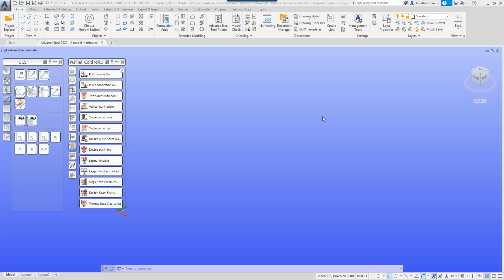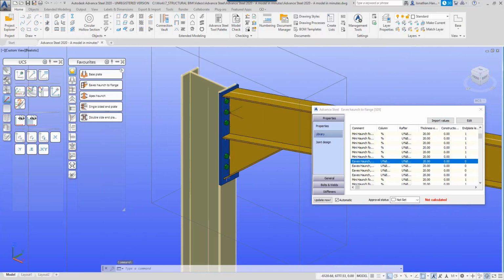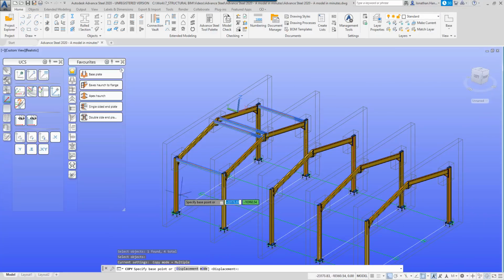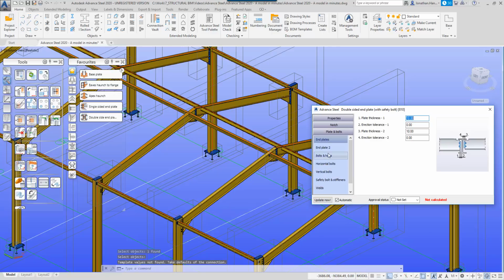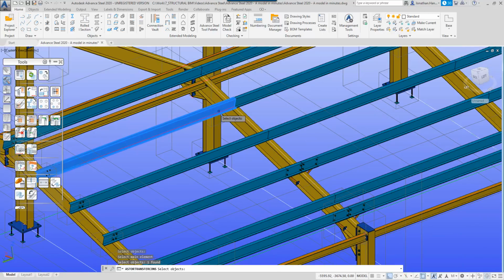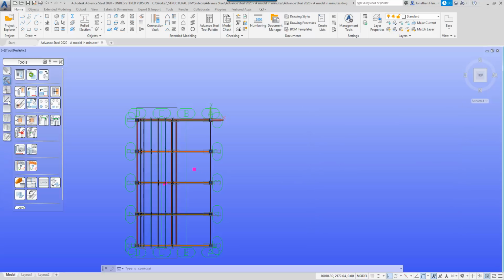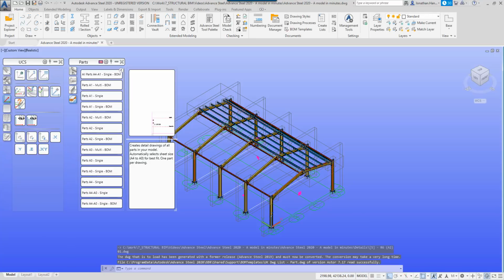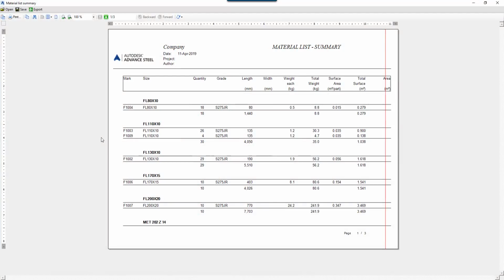Advance Steel - A model in minutes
Learn how to model a steel structure in Autodesk Advance Steel and produce fabrication drawings quickly.

In this tutorial, I walk through a practical structural-steel workflow from building the model to preparing drawings for fabrication. It is designed for structural engineers, detailers and BIM professionals who want a faster, more connected way to work.

In this video:
• Model a steel structure in Advance Steel
• Build a practical detailing workflow
• Produce fabrication drawings efficiently

0:00 Grid setup
1:04 Portal frame creation
2:06 Connection detailing
4:23 Frame propagation
5:02 Adding structural beams
6:40 Tie beam connections
10:11 Purlin installation
14:40 Component numbering
16:36 Generating drawings
19:54 Documentation manager